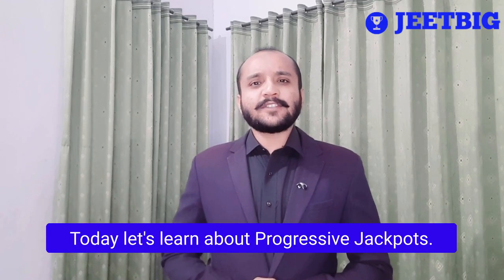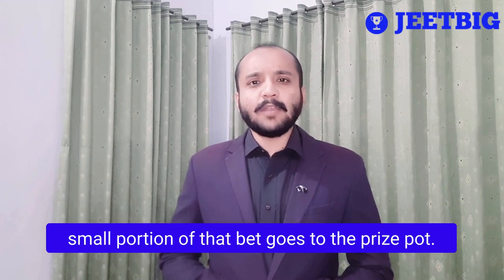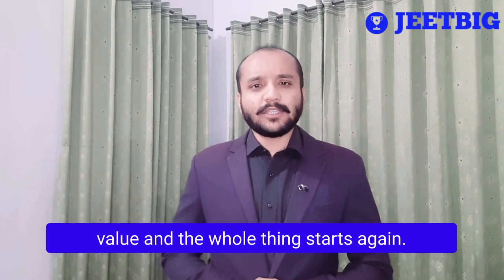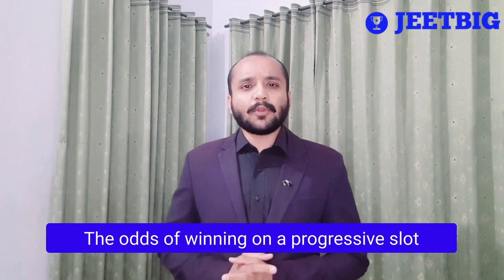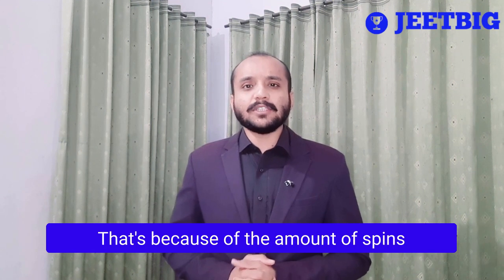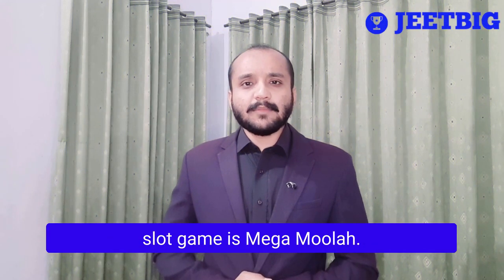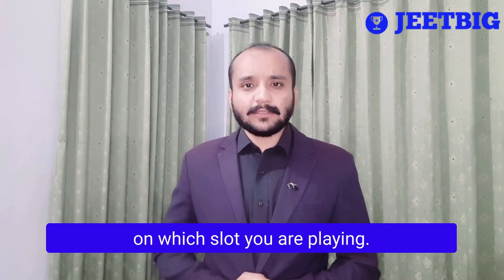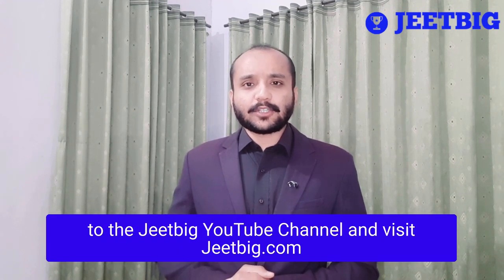Progressive jackpot slots are one of the most popular casino games. Why?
Progressive jackpot slots are one of the most popular casino games. Why? Because you can win millions without spending a fortune.

Each time a player bets on a progressive jackpot slot, a small portion of that bet goes to the prize pot.

So the progressive jackpot keeps on getting bigger and bigger, until one lucky player wins it. After that, the progressive jackpot resets to a pre-determined value and the whole thing starts again.

The outcome of a progressive jackpot slot is determined by a Random Number Generator.

 Unfortunately, there is no secret strategy to increase the odds of winning.

However, keep an eye on the prize pots for different slots and avoid those that have been won recently.

The odds of winning on a progressive slot are the same as that of a lottery. But the big difference is that you have way more chances to hit a progressive slot jackpot.

That's because of the amount of spins you can take during a gaming session. Unlike the lottery where you buy a ticket, in a progressive slot you can fit hundreds of spins into an hour. That means hundreds of opportunities to pocket a fortune.

The most popular online progressive slot game is Mega Moolah. It is made by the Microgaming software company and offers the largest jackpot in the world.

The chance of winning the jackpot depends on which slot you are playing.
To calculate the odds of winning, look at how many reels the slot game has and how many symbols are on each reel.